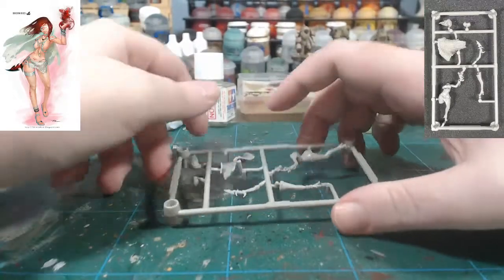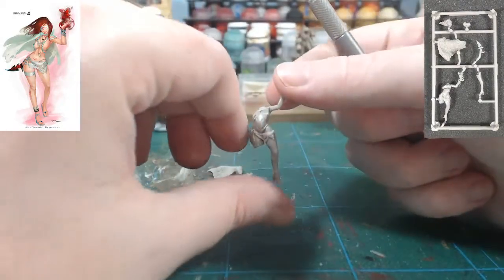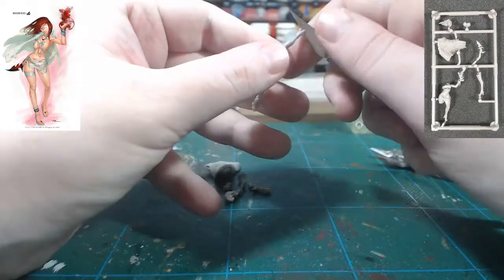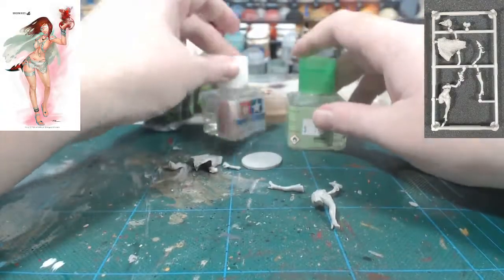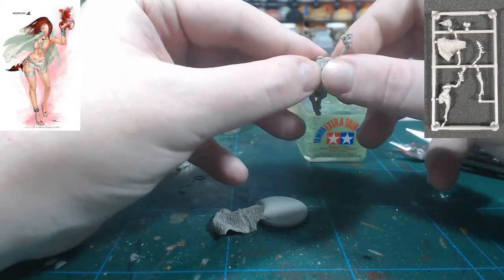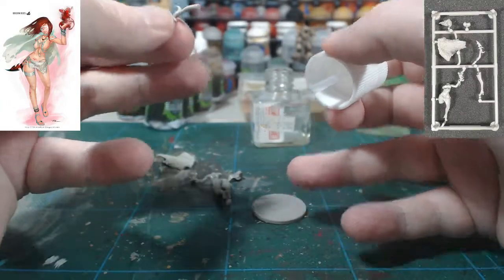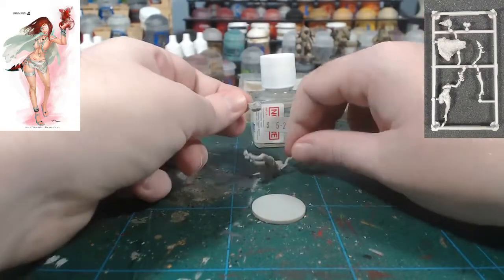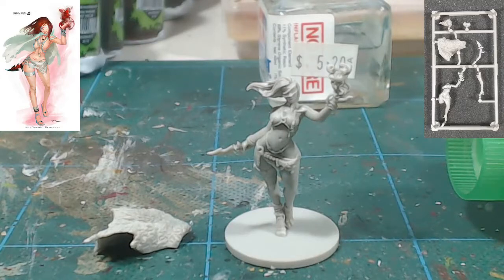Dodo's Guide to Pinups of Death One: Part 3 - White Speaker Assembly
Heya guys! Here is Part 3, covering the, admittedly simple, assembly for the Pinup White Speaker.